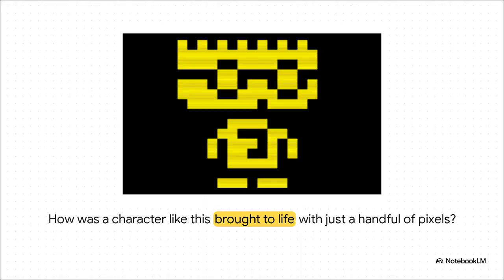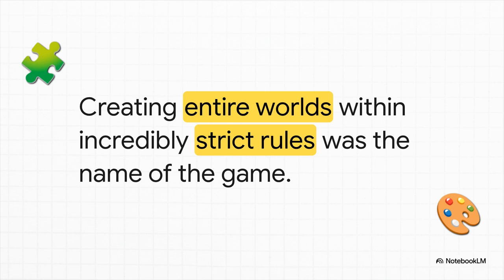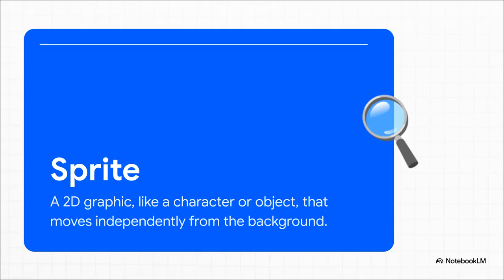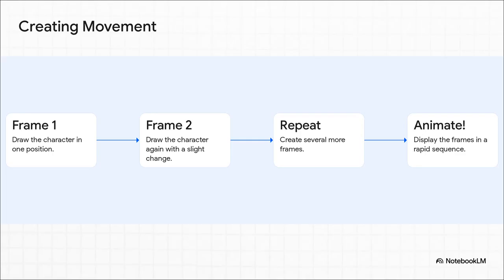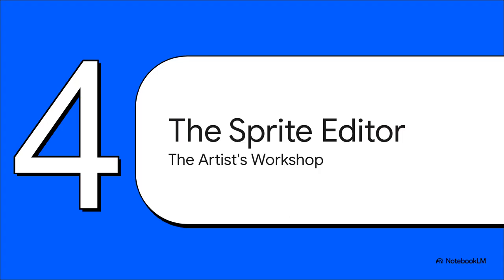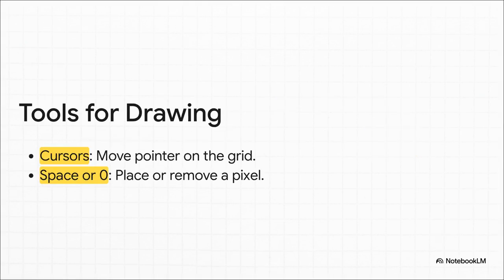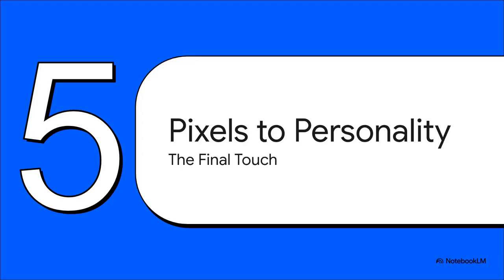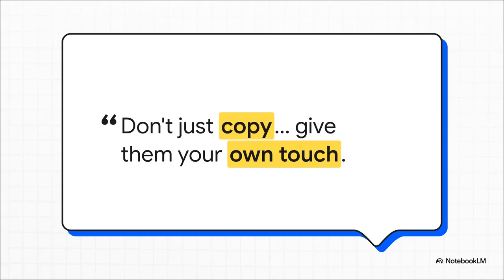(Experimental) Curso de AGD Capitulo 04 - Los Sprites aka creando el Muñequito y los Bichos ⚫①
Una vez tenemos los tiles y al menos una pantalla de las entregas anteriores de este Tutorial de AGD en español, y antes de profundizar en los detalles de la configuración de suelos y paredes, o los mapas, vamos a completar los elementos básicos que necesitaremos para crear un juego: nuestro protagonista y los enemigos a los que se enfrentará, tpdp ello, usando Sprites.

(Experimental) Esto forma parte de un proyecto experimental de generación de videos resumen de los contenidos de mi web, en esta ocasion de

Con el tiempo iré mejorando el proceso, de momento quiero ver que es capaz de crear la tecnología disponible. Por cierto por ahora lla herramienta Notebook ML genera solo video en inglés...